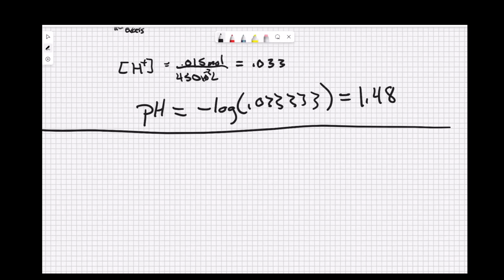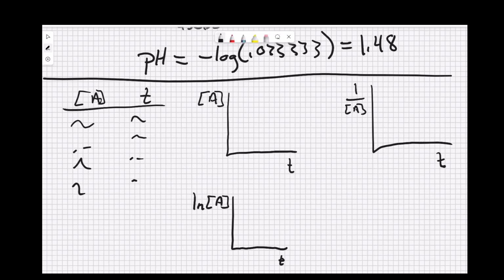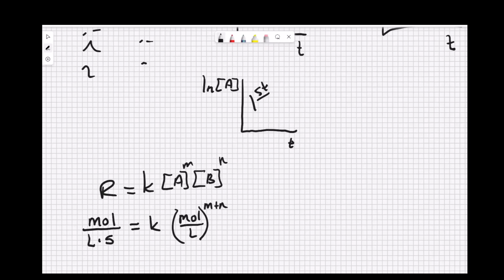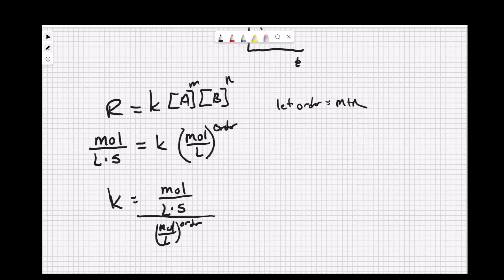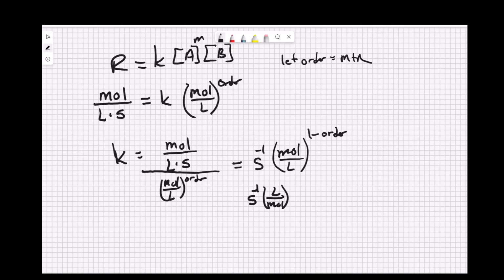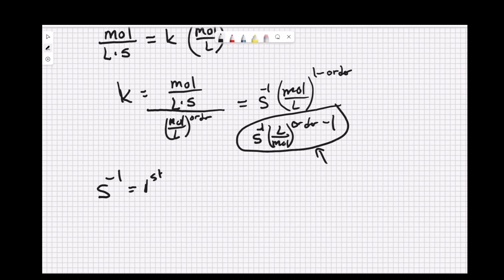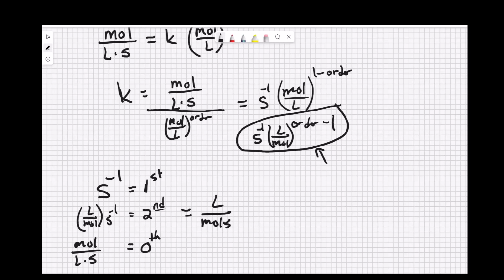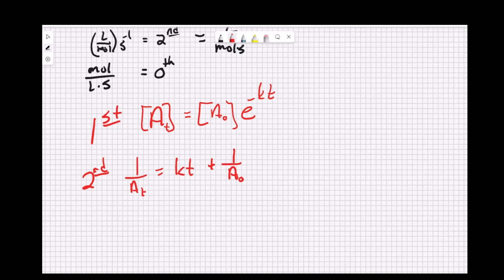Kinetics: Order from Concentration vs Time Data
A crash course on plotting data to find reaction order and what the integrated rate laws mean.